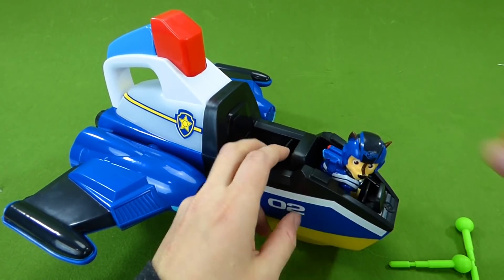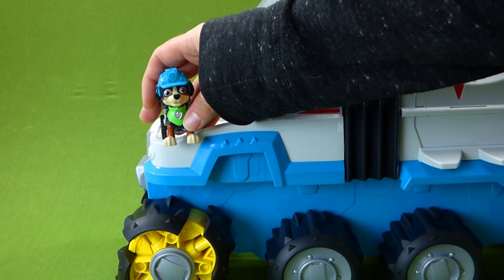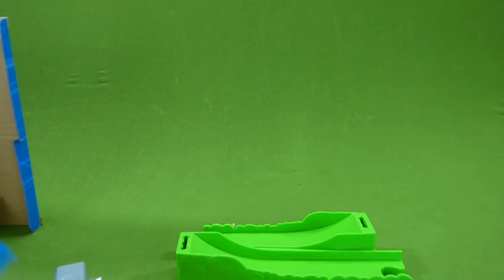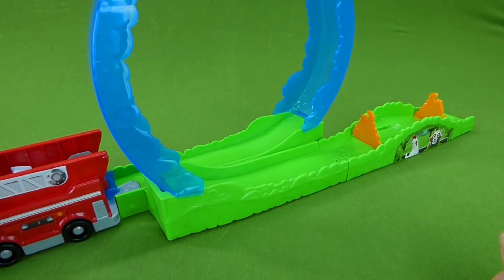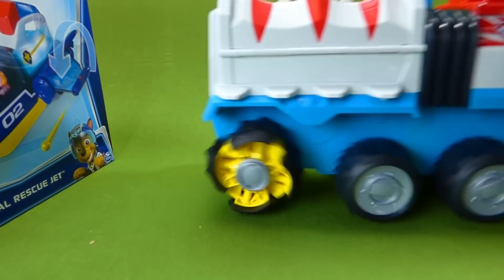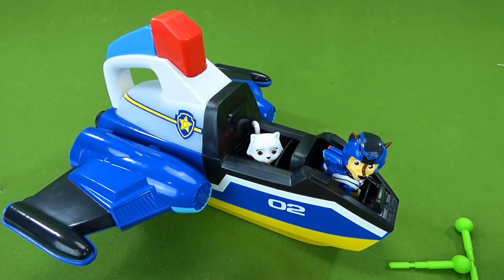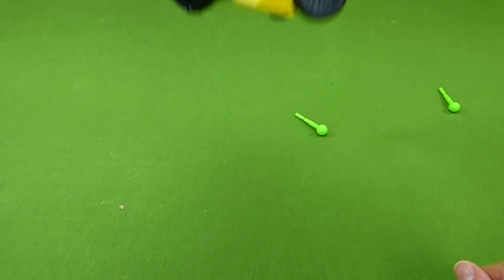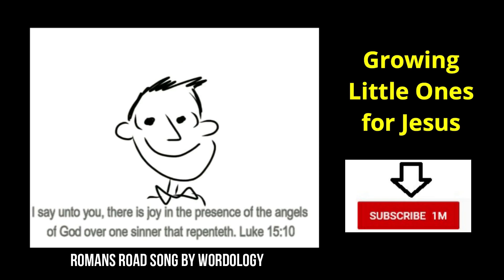Paw Patrol Jet to the Rescue Toys Dino Rescue Patroller Kittens Chase Marshall Fire Truck Race Track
BRAND NEW Paw Patrol Jet to the Rescue toys! Plus we have the Dino Rescue Dinosaur Patroller and the Catastraphe Crew Kittens! Those cats are always causing trouble and today they steal our toys that we are supposed to be unboxing! Will Rex, Chase and Marshall be able to get them back? We also get to unbox the True Metal Marshall's Fire Truck Race Track! It comes with an exclusive diecast race car and I can't wait to share it with you!

THANKS TO WORDOLOGY for the plan of salvation video presentation! The Romans Road video at the end of this video was originally made by  and then I edited it to make it shorter and added the scripture text to the video.